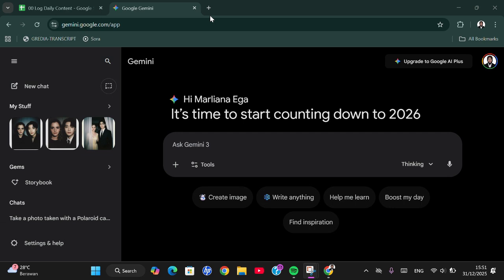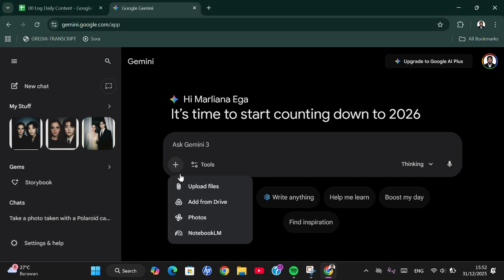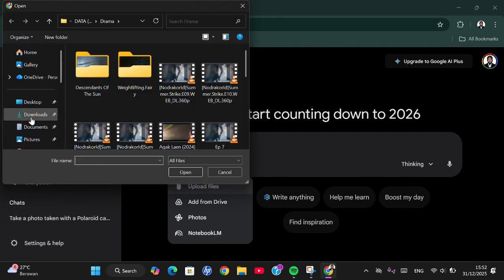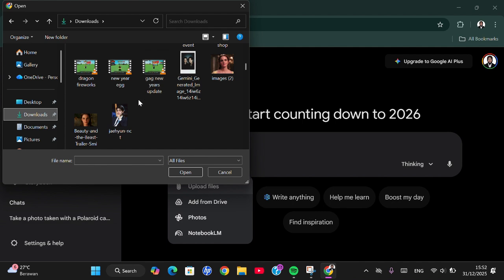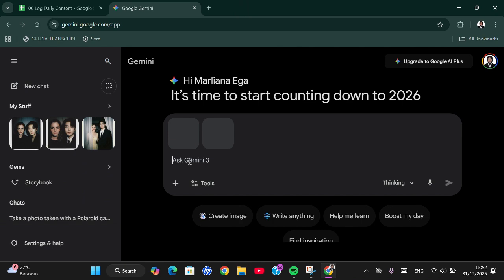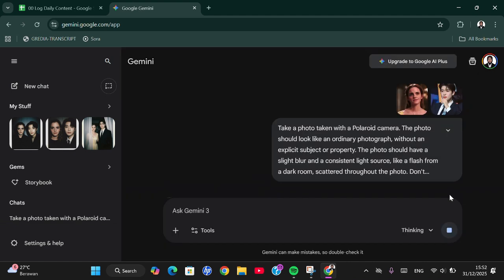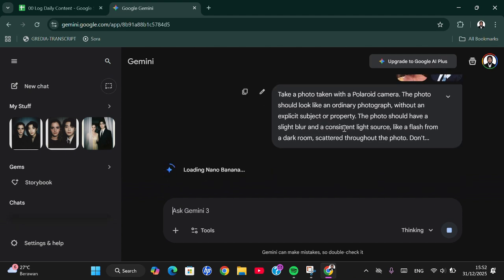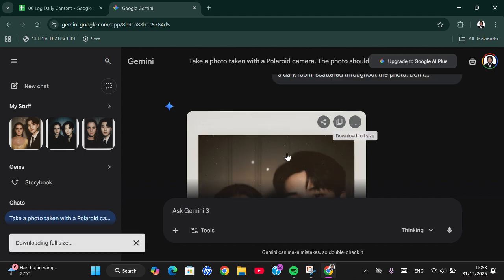I LOOK FAMOUS?! - How to Create AI Polaroid Photo with Your Favorite Celebrity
Ever wanted a photo with your favorite celebrity? 😱📸 In this video, I show how to create an AI Polaroid photo with any celebrity using Google Gemini step by step.
🤖 Use Google Gemini to generate AI photos
📷 Upload your photo and celebrity photo correctly
✍️ Exact prompt for best Polaroid-style results
💡 Tips for lighting and clear backgrounds
⬇️ Download your AI-generated photo easily
✨ Works with K-pop idols and global celebrities